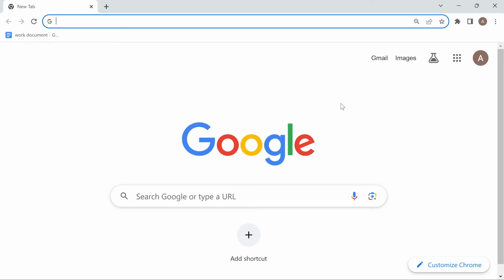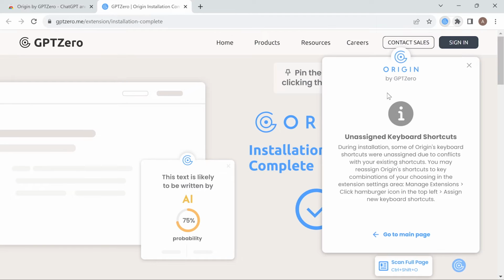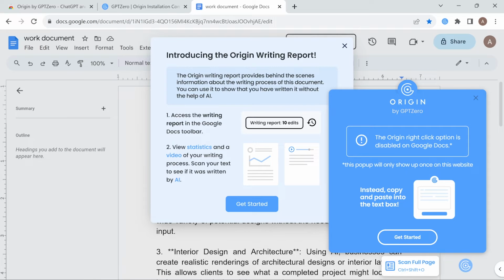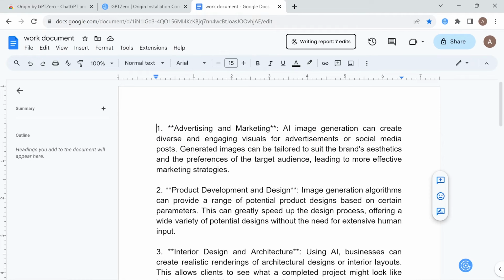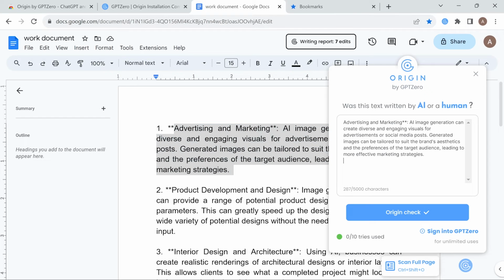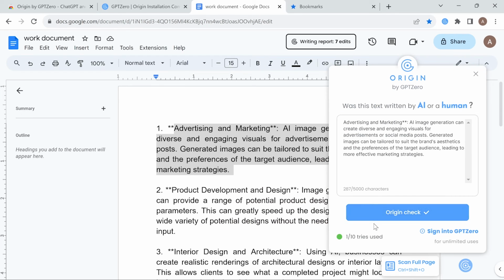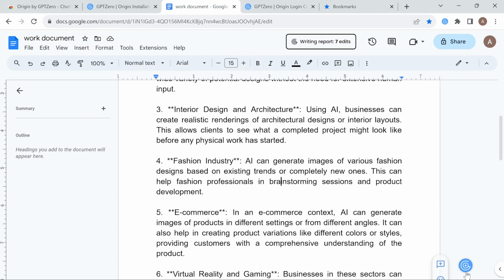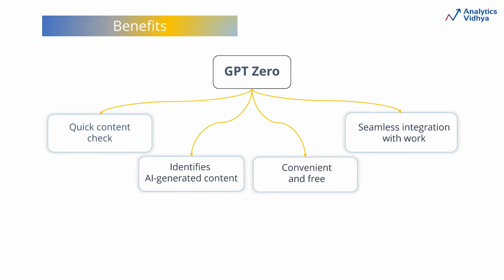Detect AI Written Content ft. GPTZero | AI Detector for ChatGPT, Gemini, Claude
Learn how to check plagiarism with GPT Zero, the latest tool for detecting copied content. This video will show you how to use this advanced technology to ensure your work is original and unique.

Generative AI Pinnacle Program 🔥
Build a Career in Gen AI - without leaving your job:
✅ 1:1 mentorship
✅ 75+ sessions

TAGS 🔥
generative ai
image generation
ai image generation
stable diffusion image generation
artificial intelligence
machine learning
generative ai
stable diffusion
GPT Zero